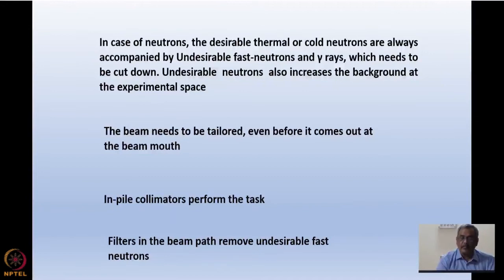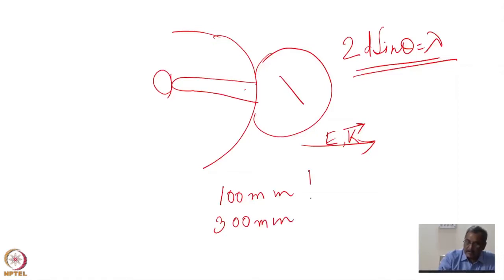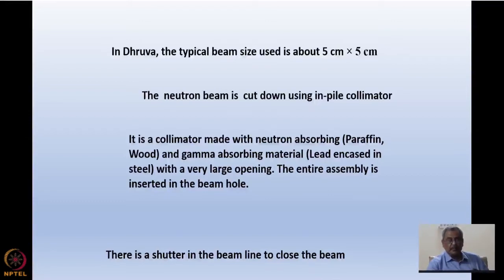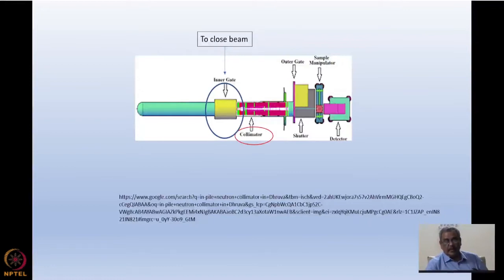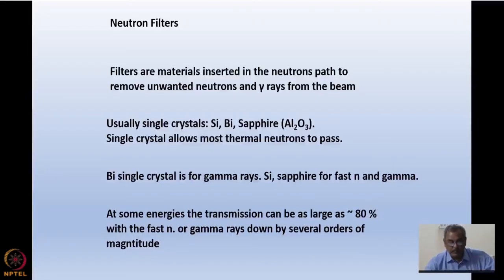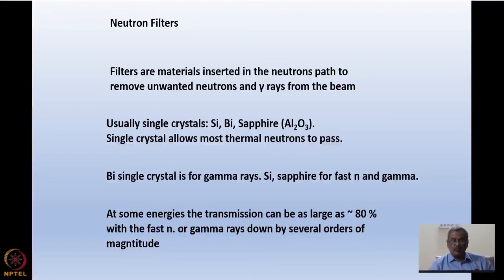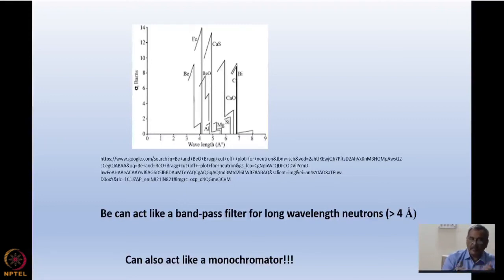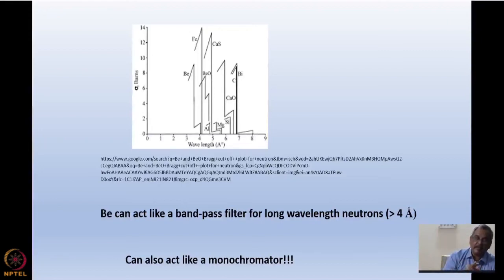Week 3: Lecture 08A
Week 3: Lecture 08A: Continue with neutron scattering set up and its components like collimators, filters, detectors etc.